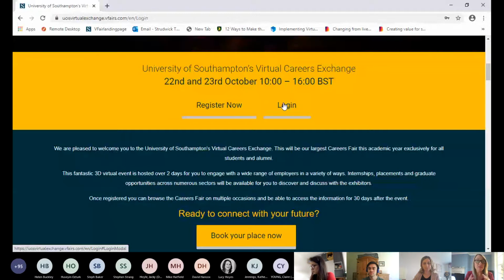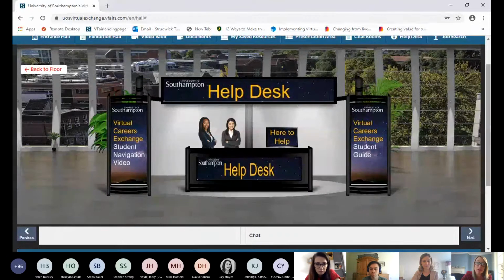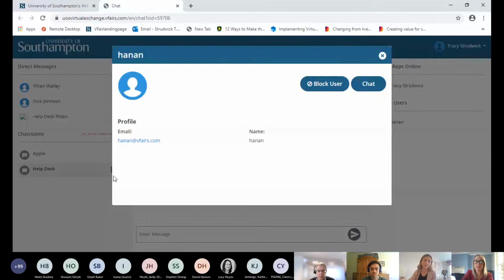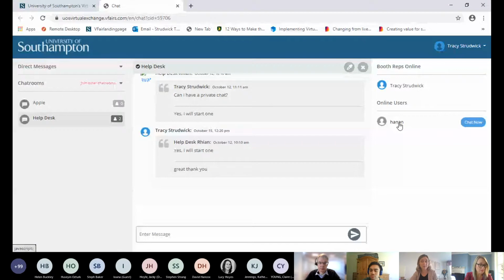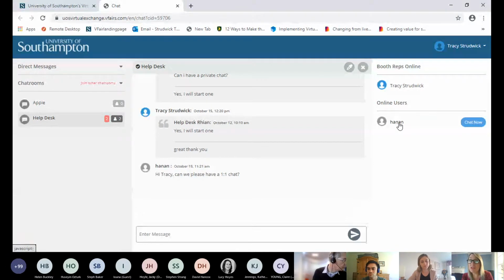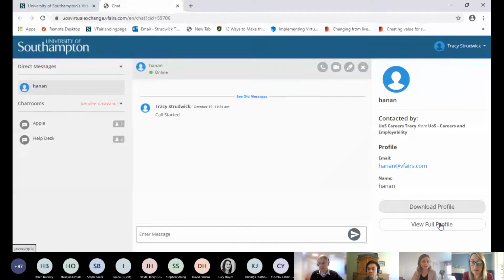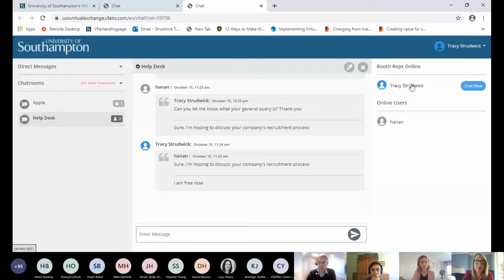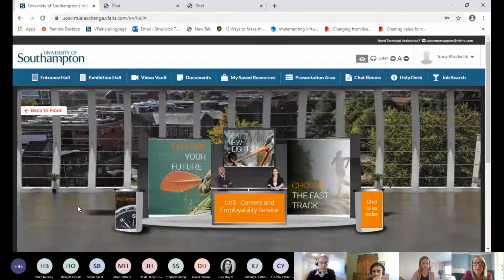University of Southampton Virtual Careers Exchange training session